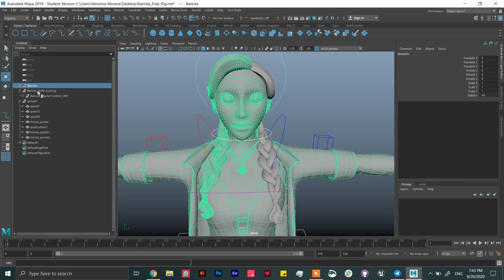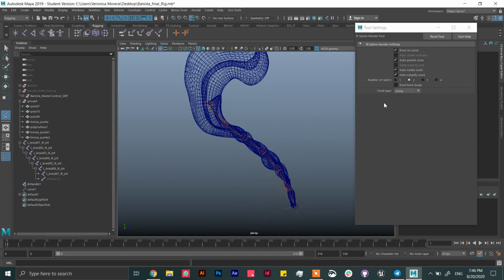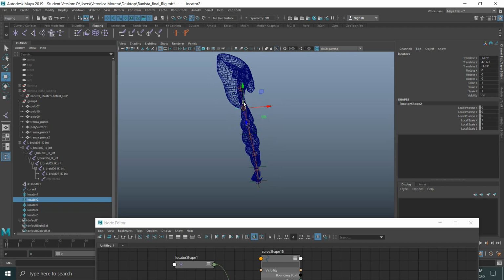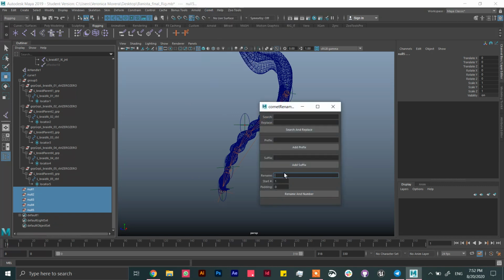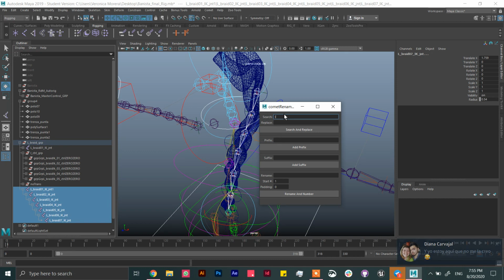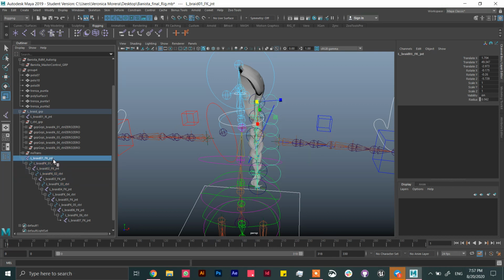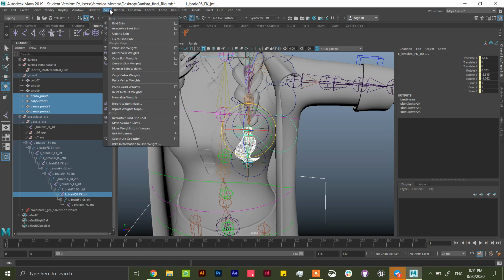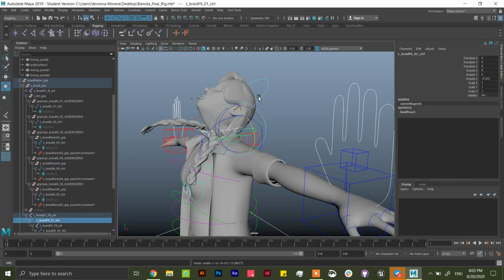How to rig a super cool braid!